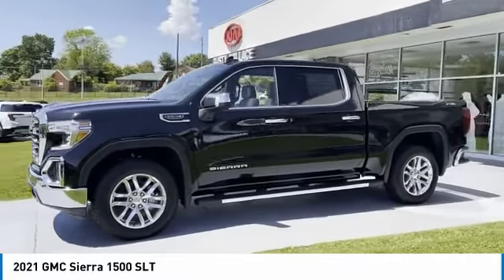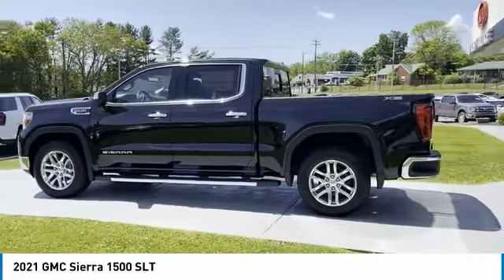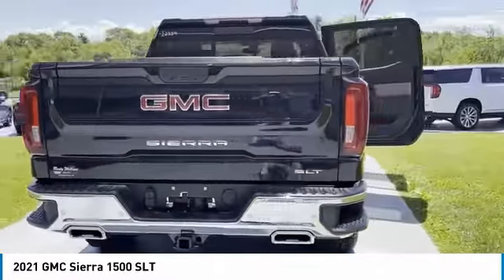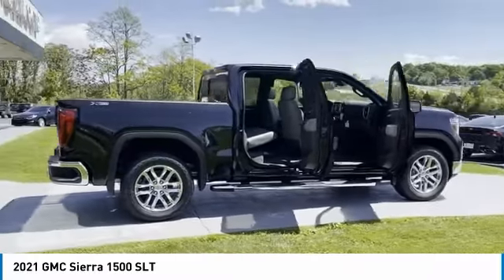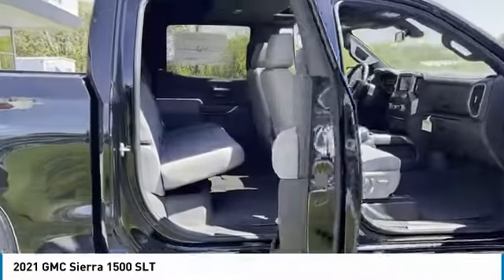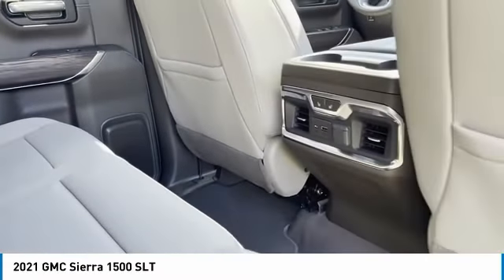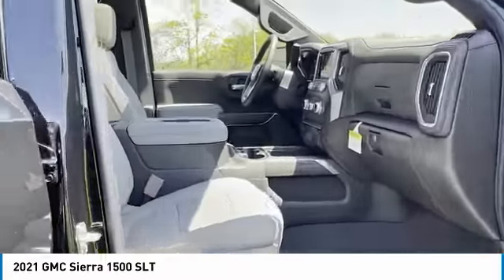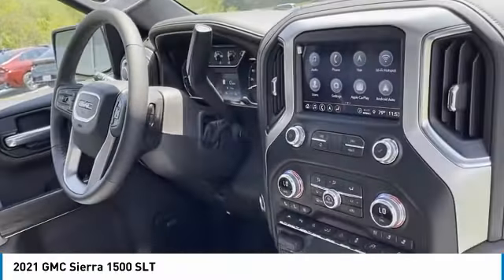2021 GMC Sierra 1500 New Rusty Wallace Auto Morristown, TN Live 12389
2021 GMC Sierra 1500 SLT

Ebony Twilight Metallic 2021 GMC Sierra 1500 SLT 4WD 10-Speed Automatic EcoTec3 5.3L V8 10-Speed Automatic, 4WD, dark walnut slate Leather, 2 USB Ports, 2 USB Ports (1st Row), 4-Wheel Disc Brakes, ABS brakes, Adaptive Cruise Control, Air Conditioning, Automatic Emergency Braking, Driver Alert Package I, Driver Alert Package II, Driver Memory, Dual Exhaust w/Premium Tips, Dual front impact airbags, Dual front side impact airbags, Floor-Mounted Center Console, Following Distance Indicator, Forward Collision Alert, Front Bucket Seats, Front Pedestrian Braking, Front wheel independent suspension, Heated 2nd Row Outboard Seats, Heavy-Duty Air Filter, Hill Descent Control, IntelliBeam Automatic High Beam On/Off, Keyless Open & Start, Lane Change Alert w/Side Blind Zone Alert, Lane Keep Assist w/Lane Departure Warning, Low tire pressure warning, Occupant sensing airbag, Off-Road Suspension, Outside temperature display, Overhead airbag, Perimeter Lighting, Power Door Locks, Power Front Windows w/Driver Express Up/Down, Power Sliding Rear Window w/Rear Defogger, Power steering, Power windows, Premium Bose 7-Speaker Sound System, Radio: Premium GMC Infotainment Sys w/Navigation, Rear Cross Traffic Alert, Rear window defroster, Remote keyless entry, Remote Vehicle Starter System, Safety Alert Seat, Security system, SiriusXM w/360L, SLT Convenience Package, SLT Preferred Package, Telescoping steering wheel, Tilt steering wheel, Ultrasonic Front & Rear Park Assist, Universal Home Remote, Ventilated Driver & Front Passenger Seats, Wireless Charging, X31 Hard Badge, X31 Off-Road Package.brbrRecent Arrival!